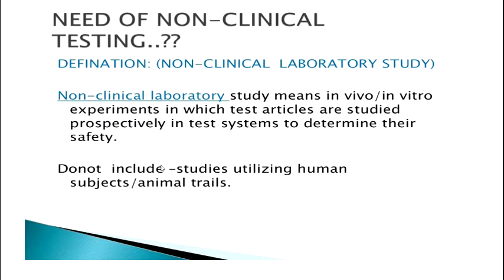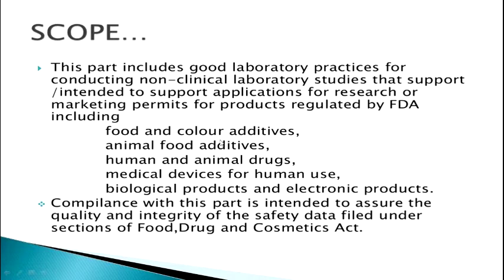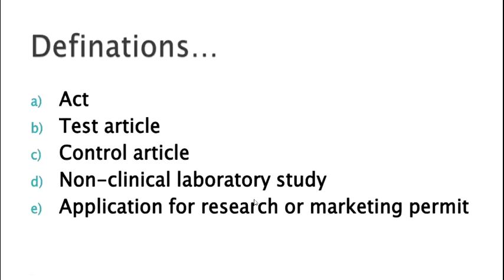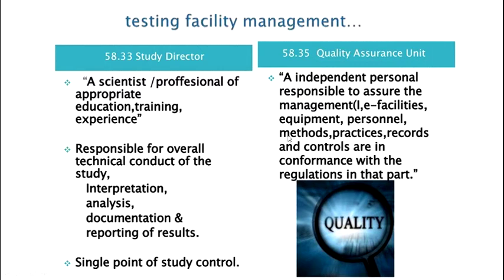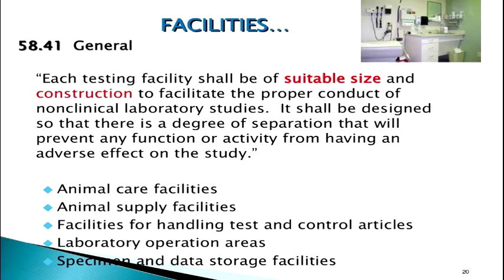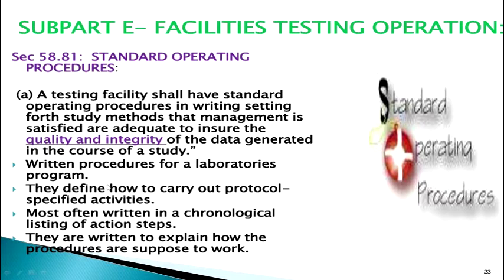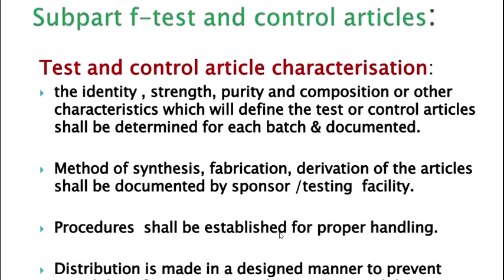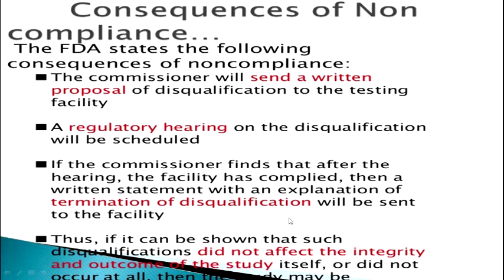GLP for nonclinical lab